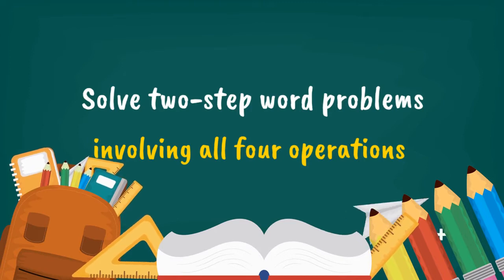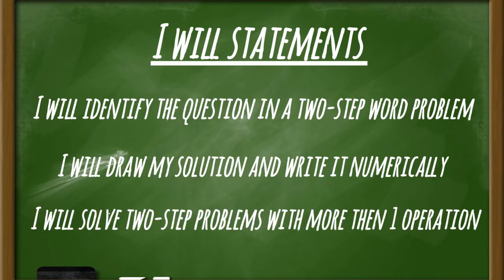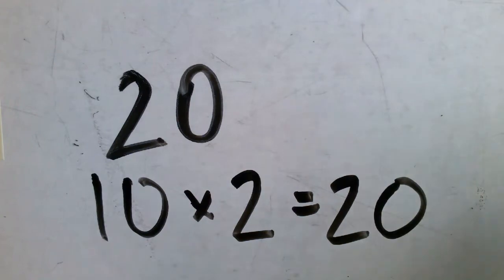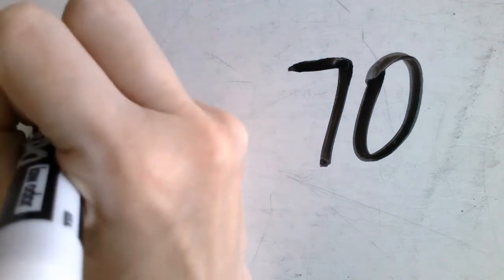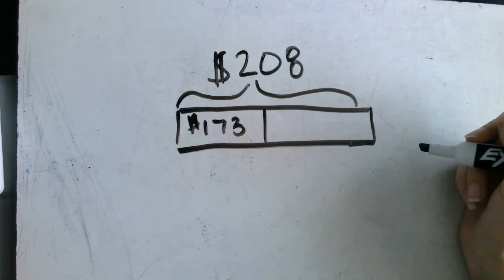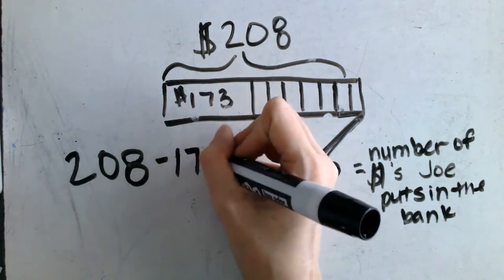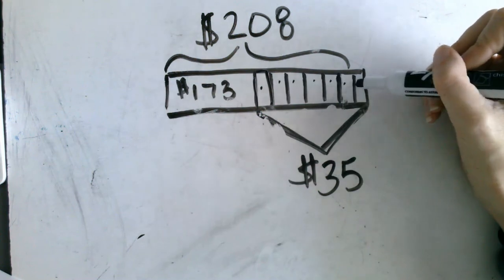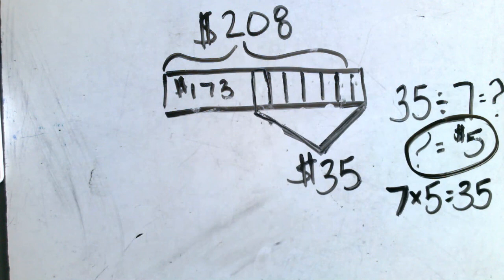Unit 3 Lesson 17